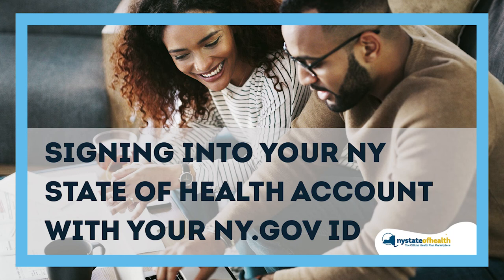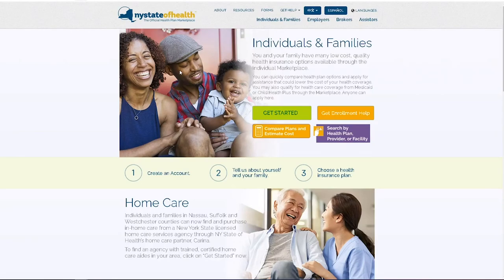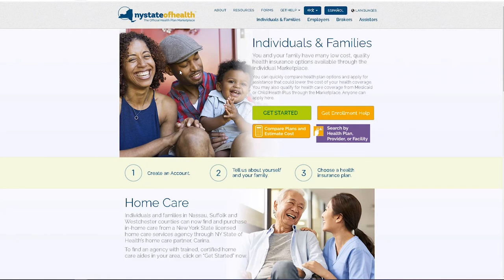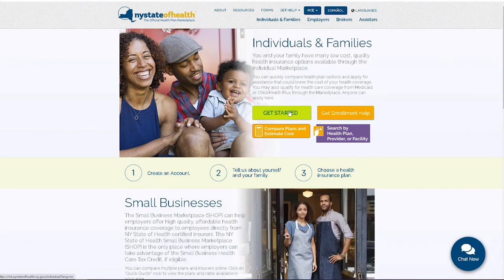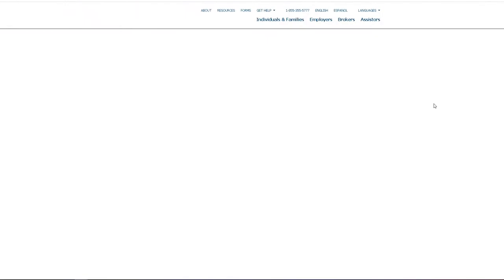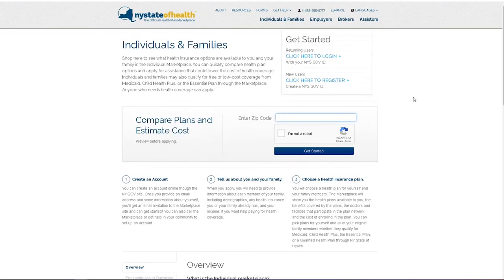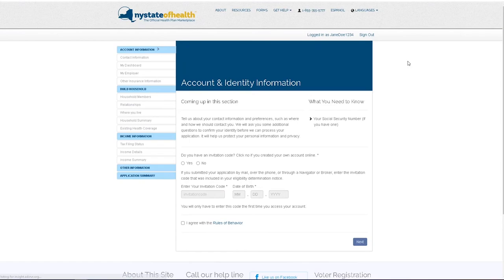Signing Into Your NYSOH Account With Your NY.gov ID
Need to access your NY State of Health account online? Once you’ve created your NY.gov ID, follow this simple tutorial to sign in. Then you can complete your application, renew your coverage, or update your information.